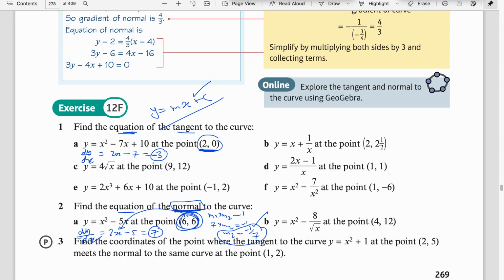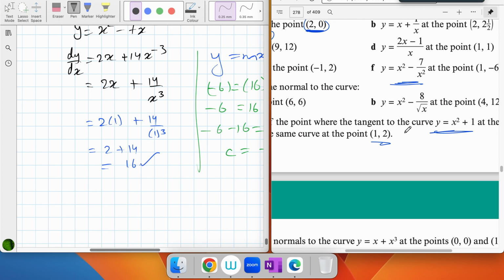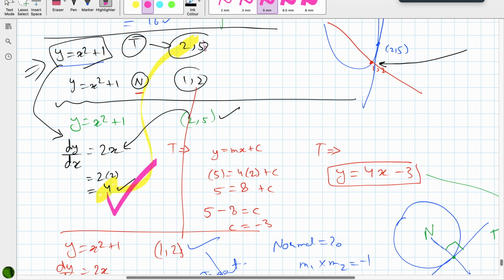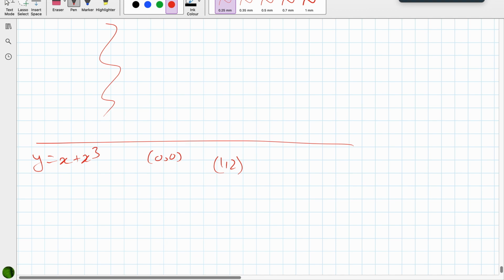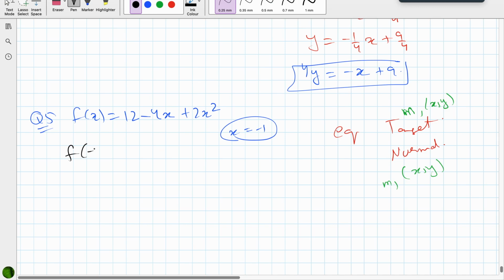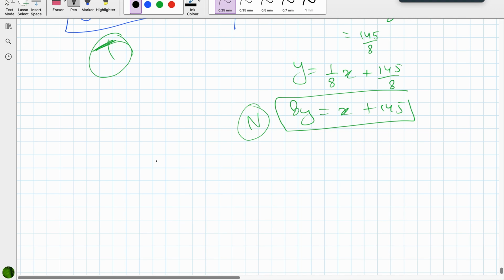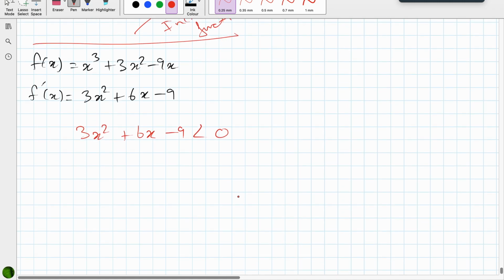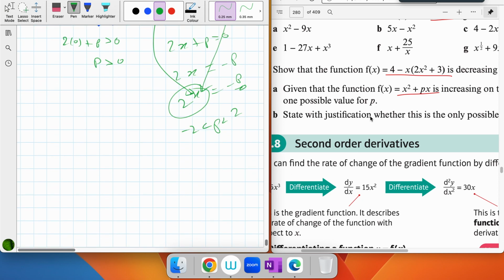Edexcel A level Mathematics | Chapter 12 Differentiation Part 3 of 5